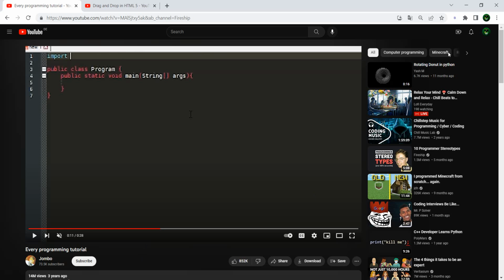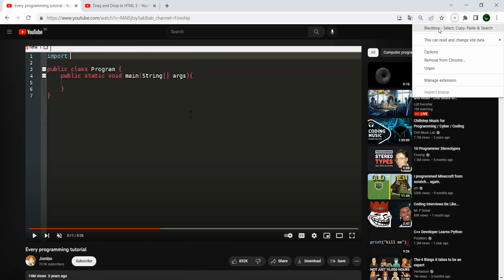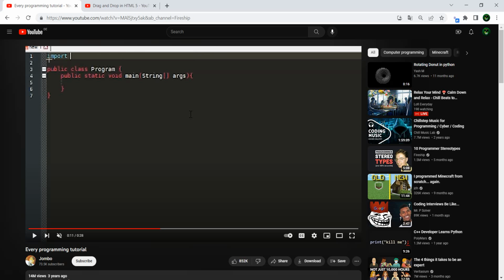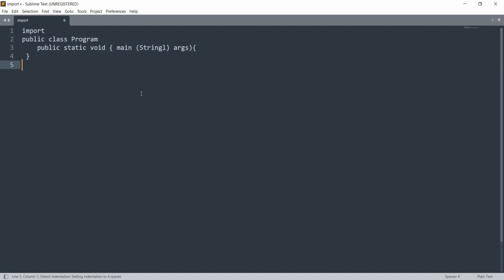How to copy code from youtube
Copy text from youtube